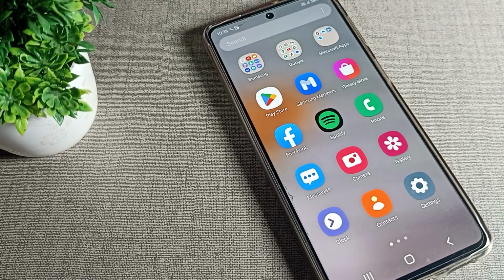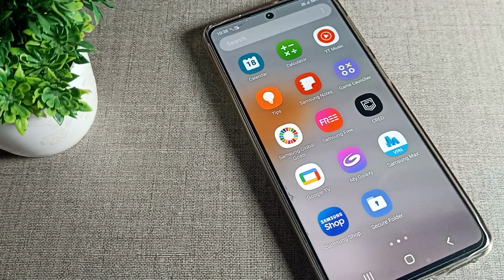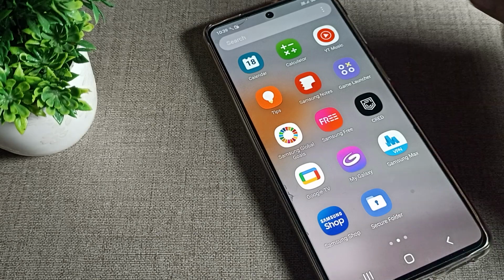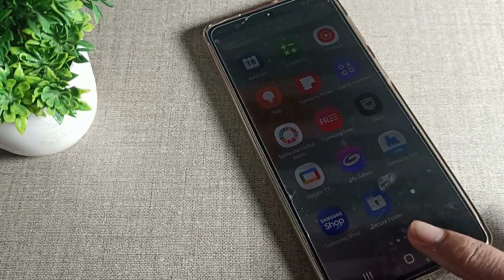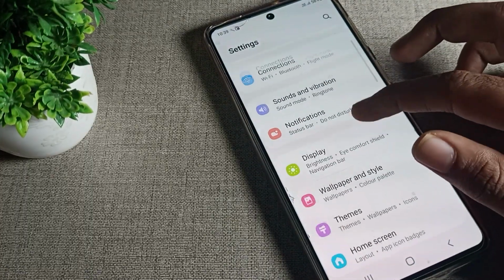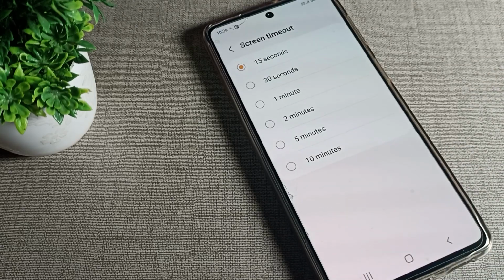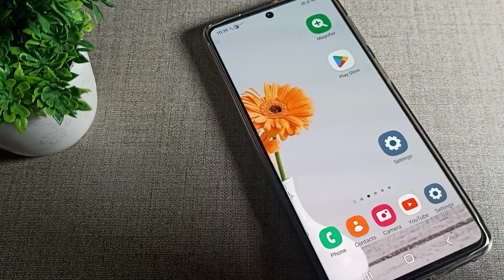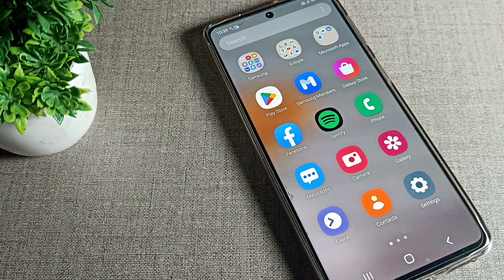increase screen timeout in Samsung galaxy A52s 5g, how to increase screen timeout